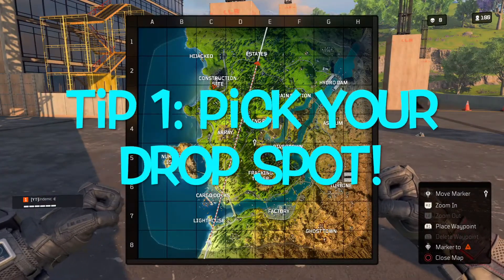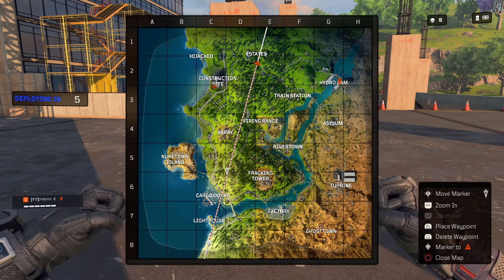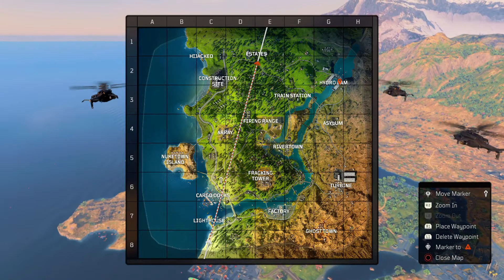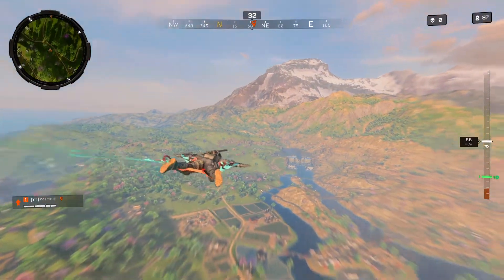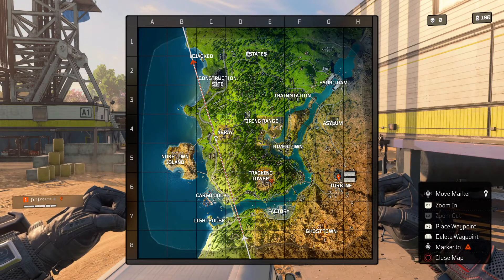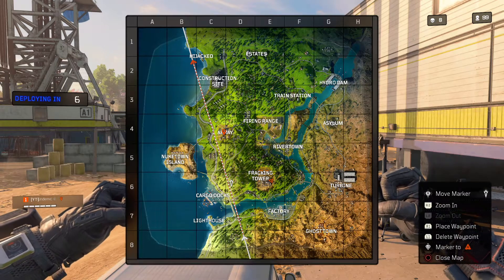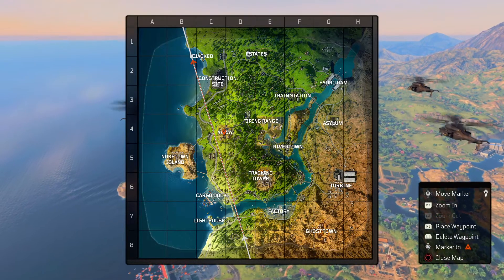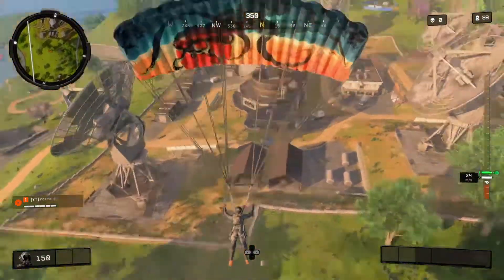5 Things You Should Be Doing From The Get-Go In Blackout!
Here are 5 tips that you should practice to get you out of the initial drop in blackout.

undemic